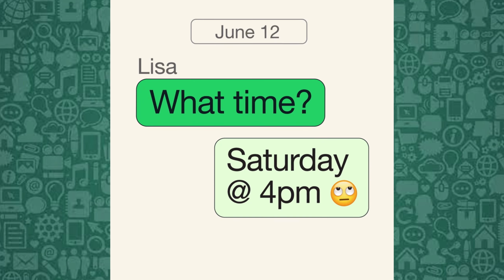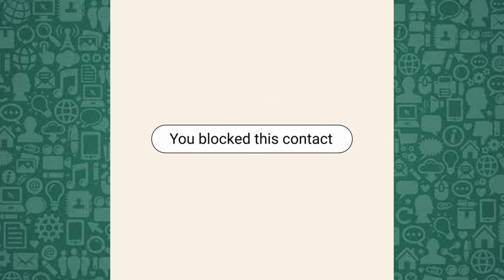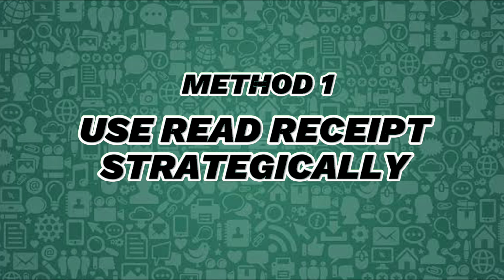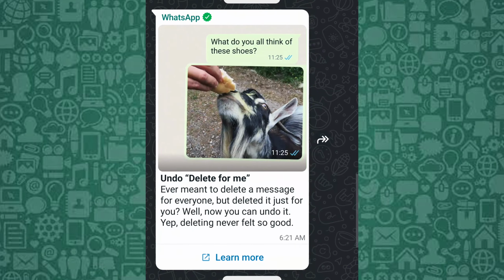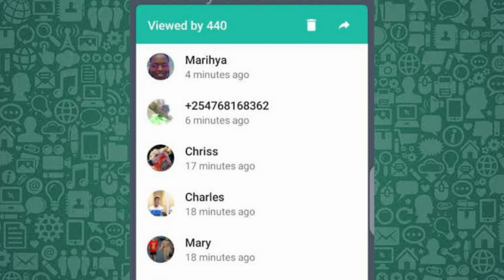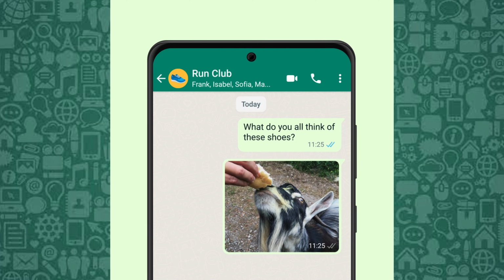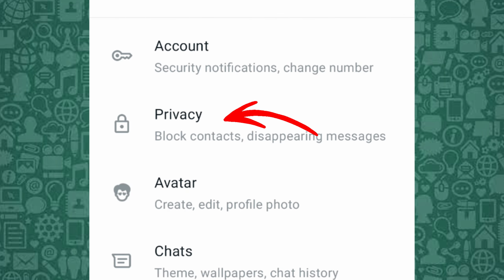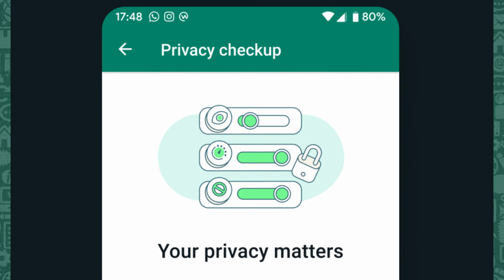How to Know Who Viewed Your WhatsApp Story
This video tutorial explains in detail how to know who viewed your WhatsApp story using simple and effective methods. Whether you want to check if someone has been secretly viewing your updates or you just want to understand WhatsApp’s privacy settings better, this guide has you covered. Learn valuable WhatsApp tricks to help you manage your status views and stay informed about who’s watching your content without you knowing.

You will also discover how to check who visited WhatsApp stories secretly and tricks to see WhatsApp stories without knowing the viewer. We break down how to enable read receipts and analyze activity patterns so you can understand who’s engaging with your stories. If you’re curious about how to know who visited my WhatsApp story, this tutorial offers clear, step-by-step instructions that are easy to follow.

Additionally, learn how to see WhatsApp stories without being seen by the person who posted them. We also cover how to view WhatsApp stories while maintaining your privacy. Whether sharing a personal WhatsApp story video or just checking updates, these tips will help you stay informed without exposing yourself. Don't miss this chance to master your WhatsApp privacy!